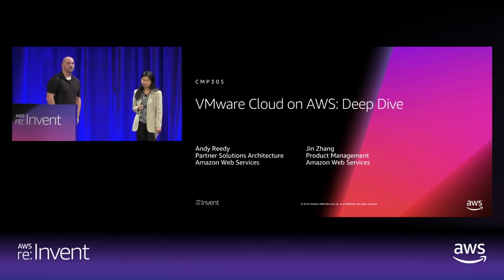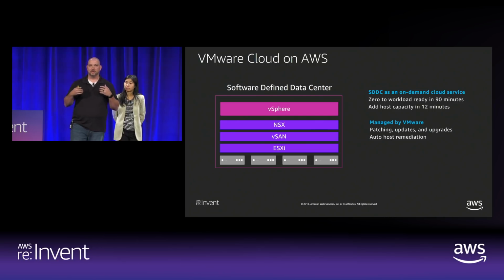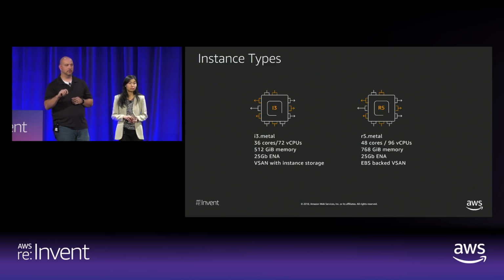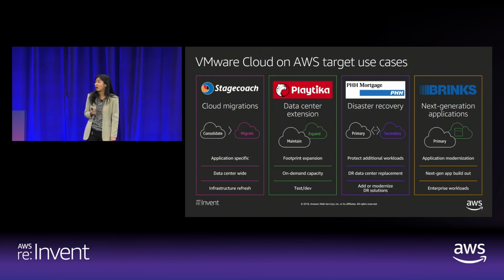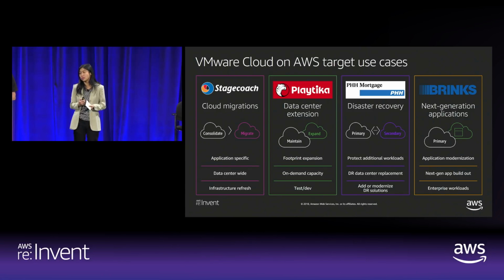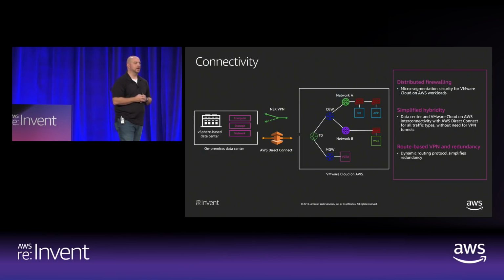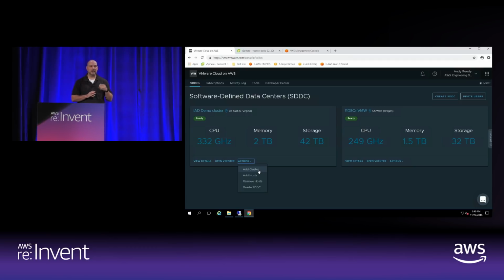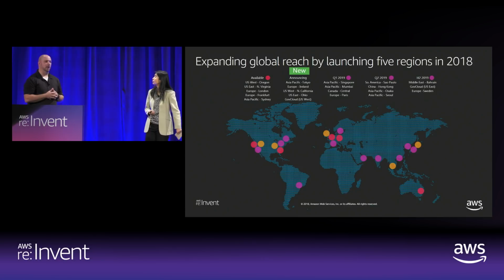AWS re:Invent 2018: [REPEAT 1] VMware Cloud on AWS: Deep Dive (CMP305-R1)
Dive deep into VMware Cloud on AWS—an integrated cloud offering jointly developed by AWS and VMware. It delivers a highly scalable, secure, and innovative service that enables organizations to seamlessly migrate and extend their on-premises VMware vSphere-based environments to the AWS Cloud. In this session, we cover the cloud challenges addressed by VMware Cloud on AWS, its architecture, its integration with AWS services, its unique benefits, and some popular use cases. We also explore consumption options, pricing, value-add services, total cost of ownership versus other alternatives, and customer success stories. Finally, we show some demonstrations of the service in action.